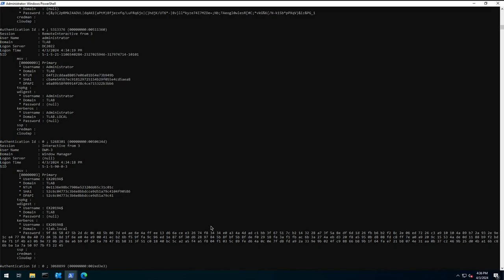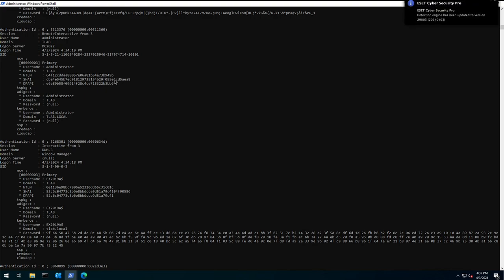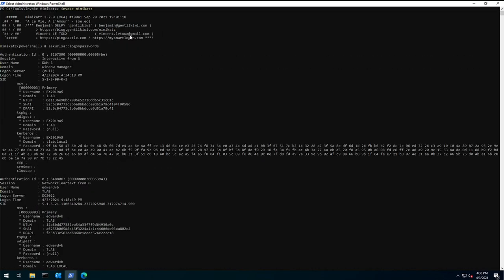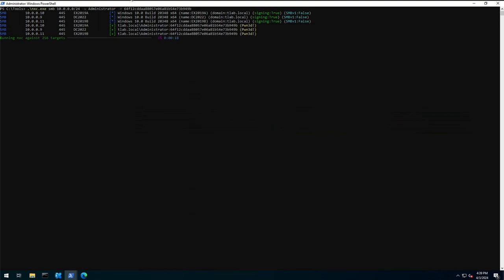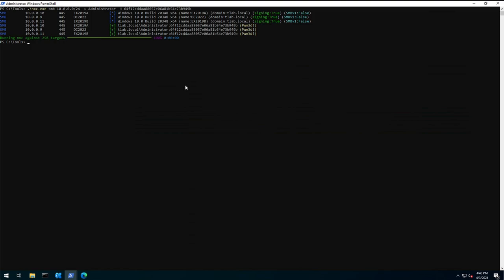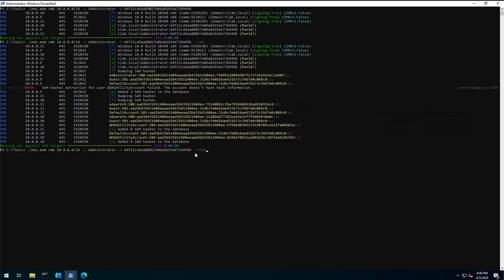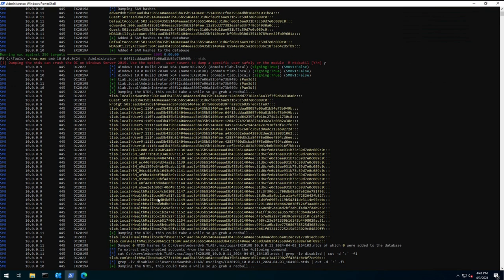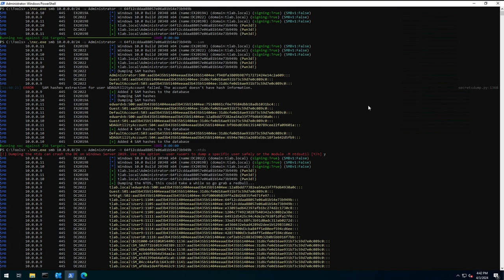Using Mimikatz and NetExec in Windows Server 2022 [Educational Purposes Only]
Learn about the significance of dumping hashes from Mimikatz and utilizing them in NetExec. Understand the process of dumping hashes, the importance of NTDS hashes, and the dangers of Mimikatz.